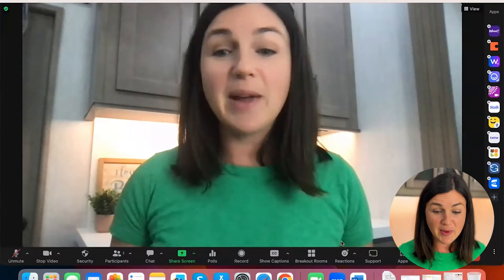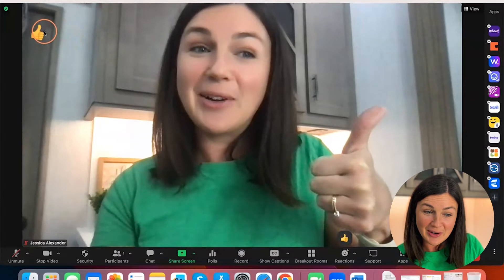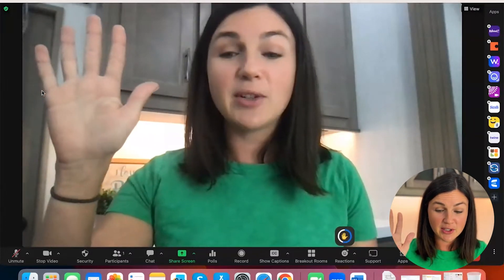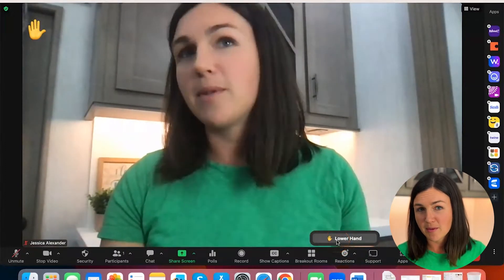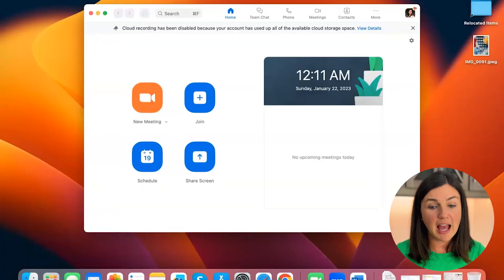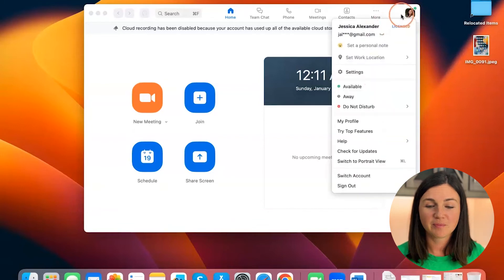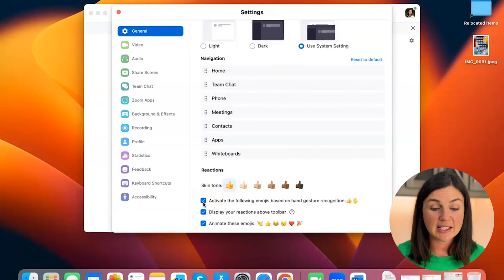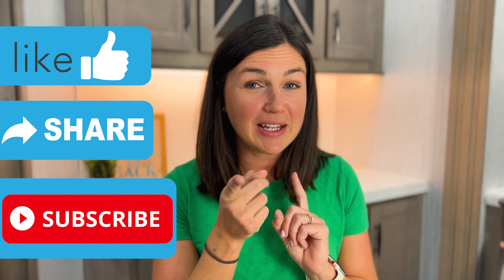Zoom: How toTurn On & Use Gesture Recognition For Reactions in Live Zoom Meetings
In this video I will show you how to turn on and use the gesture recognition feature in live Zoom meetings.  This features allows your computer to recognize when you are physically raising your hand or giving a thumbs up in front of your camera and then turn your physical gesture into a digital reaction in Zoom so your Zoom meeting host can see that you have your hand raised or that you gave a thumbs up.  You will need the most recent update of Zoom to use this feature and this setting will have to be turned on by the admin of your Zoom account.